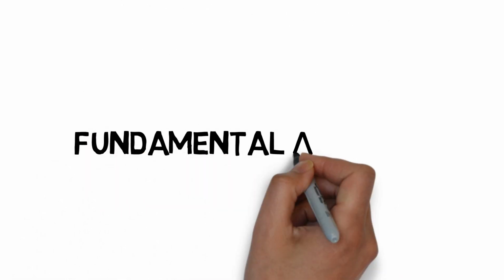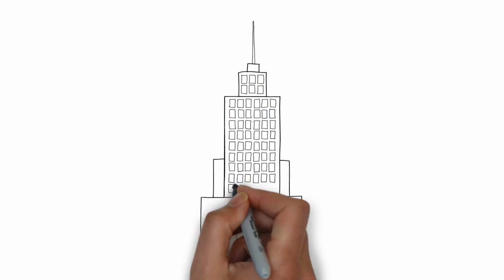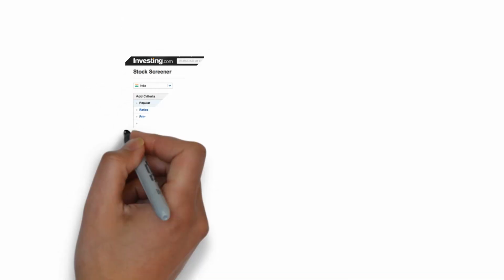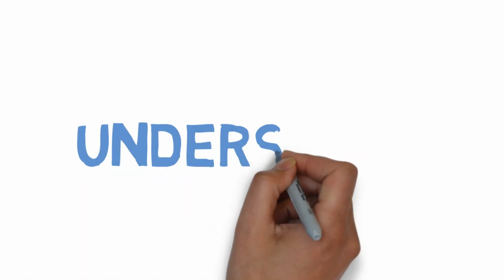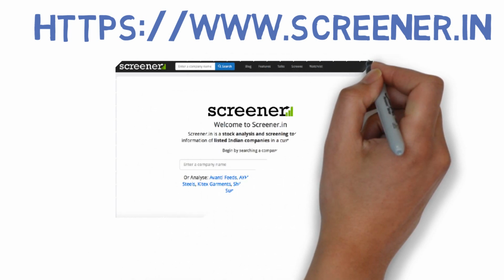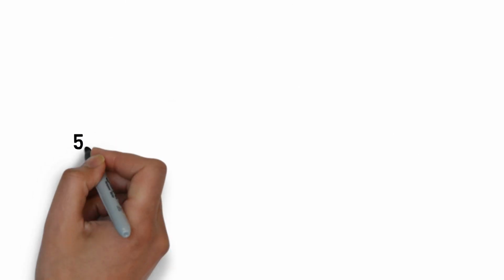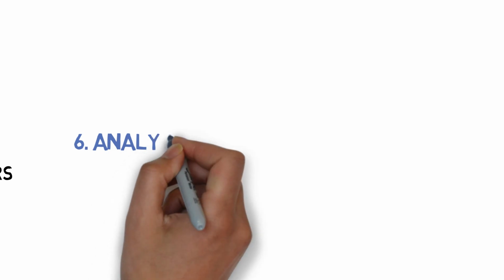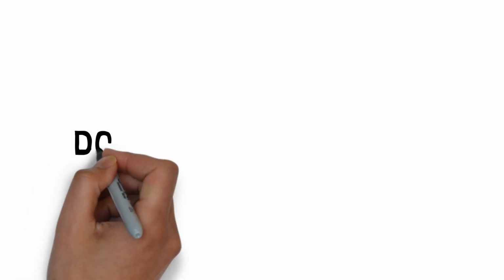How to do fundamental analysis on stocks?- Animated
New to Stock Market? Confused on How to do fundamental analysis on stocks. Watch the video and find out.

Here are 6 steps on how to do fundamental analysis on stocks:
Use the financial ratios for initial screening
Understand the company
Study the financial reports of the company
Check the debt
Find the company’s competitors
Analyse the future prospects

If you want to read further on How to do fundamental analysis on stocks, you can find it